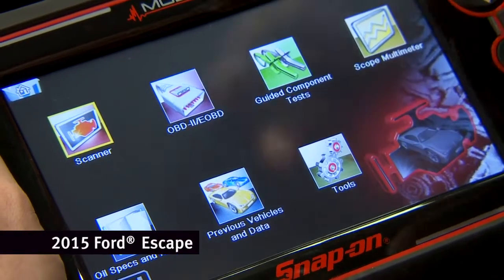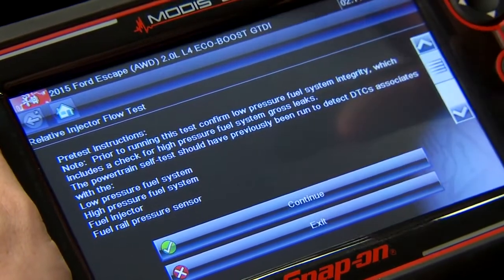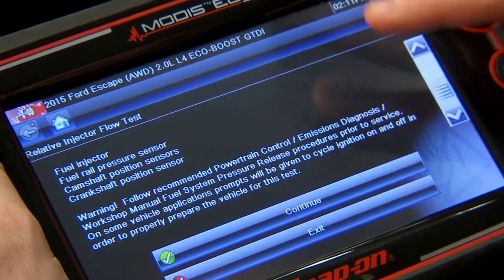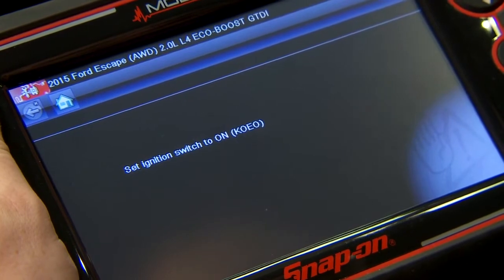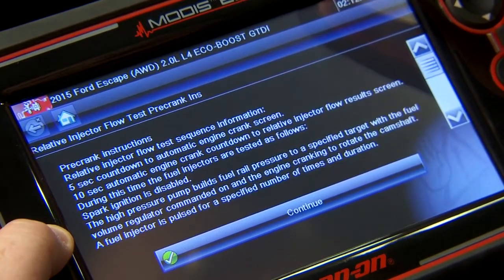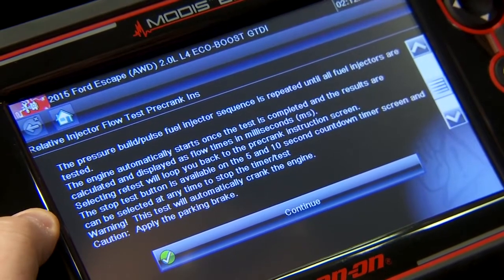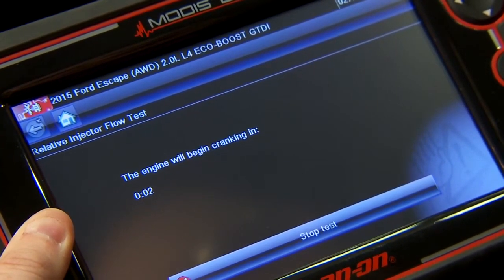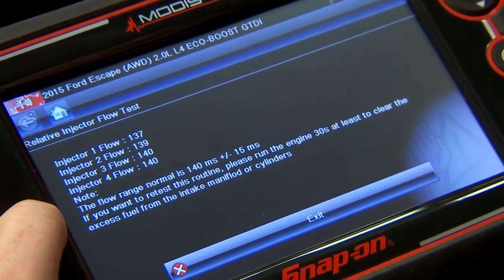Ford® Relative Injector Flow Test Quick Tip | Training Solutions®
If you suspect a fuel injector is faulty on a direct injection engine, how do you diagnose it quickly? Many late-model Ford direct injection vehicles can be tested with a special test. In this Diagnostic Quick Tip, National Field Trainer Jason Gabrenas shows you how to perform a Relative Injector Flow test using a scan tool. | Vehicle: 2015 Ford® Escape.